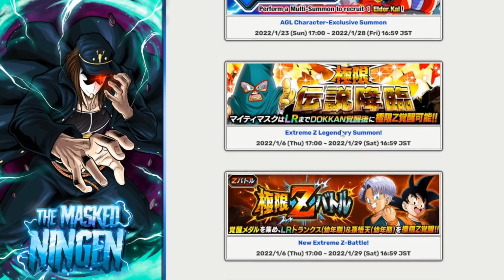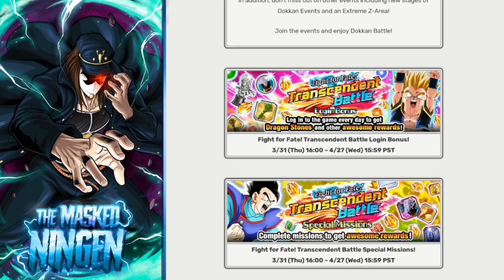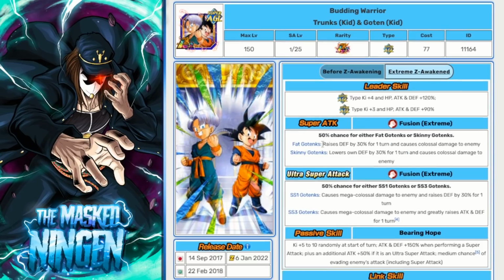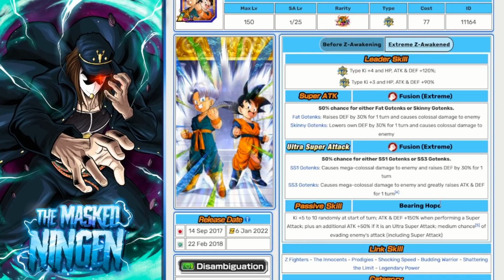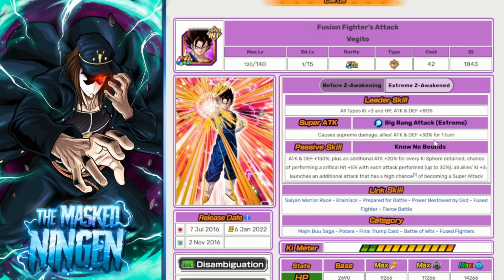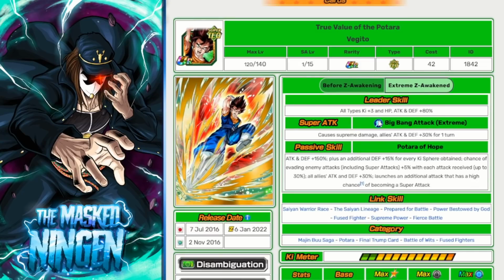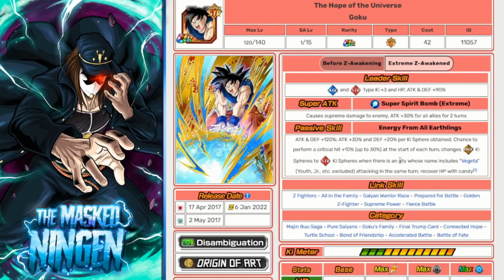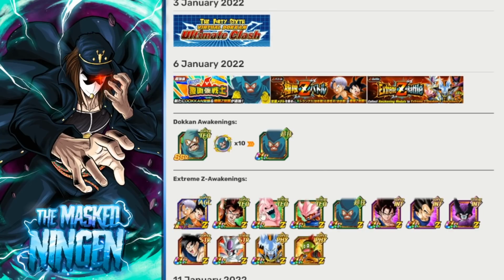WHAT'S NEXT ON GLOBAL? PART 2 CELEBRATION + EZA'S INCOMING! (Global Dokkan)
WHAT'S NEXT ON GLOBAL? PART 2 CELEBRATION + EZA'S INCOMING!